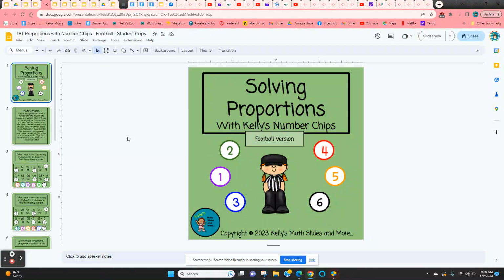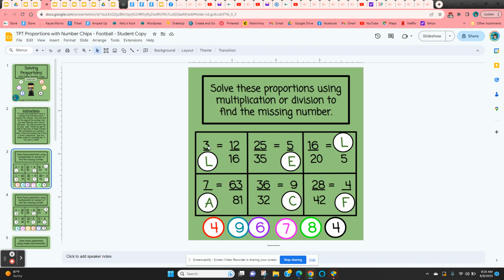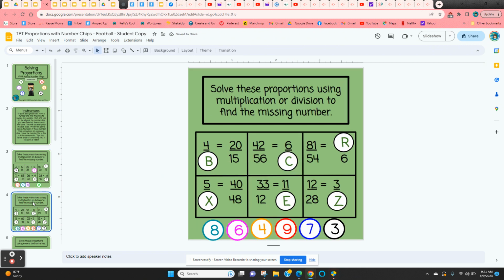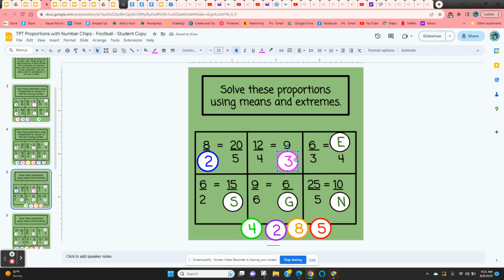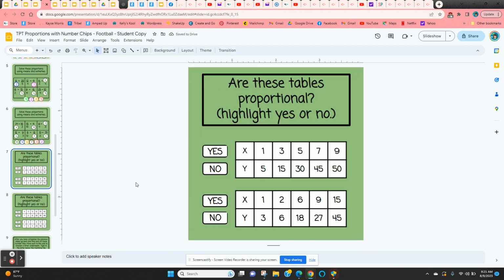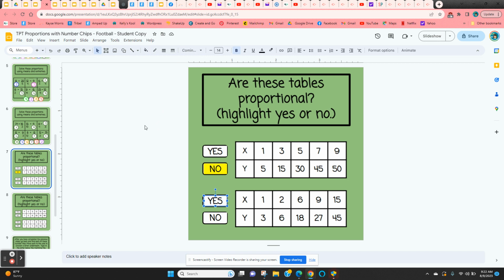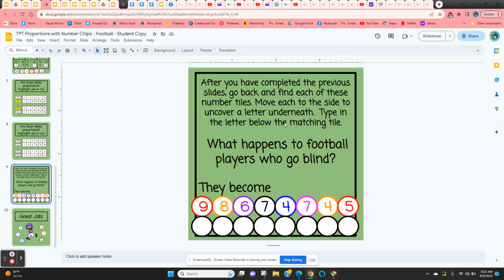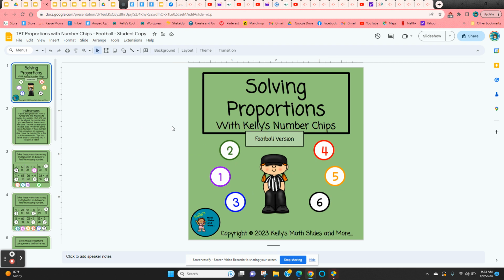Solving Proportions with Number Chips - Football Version